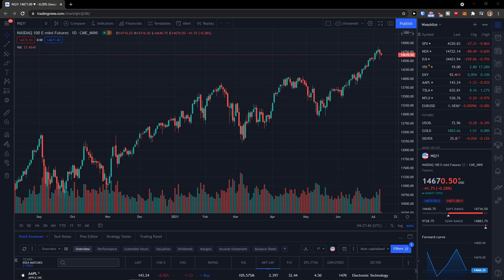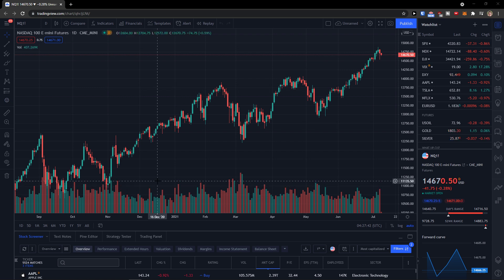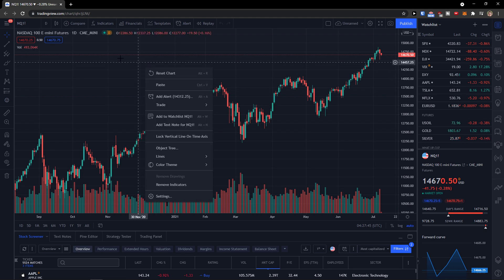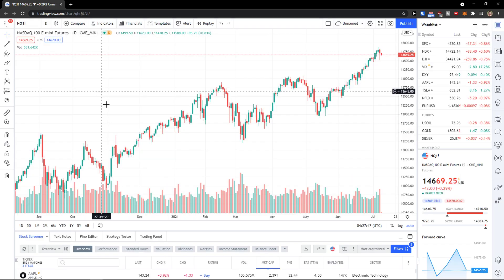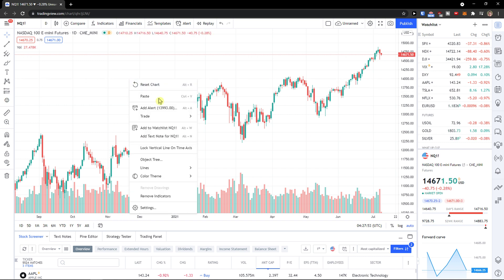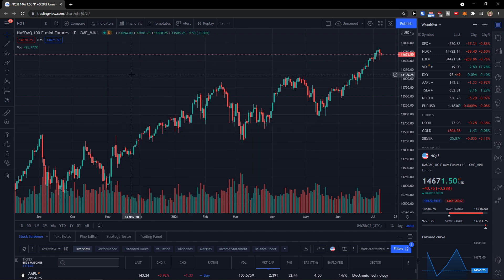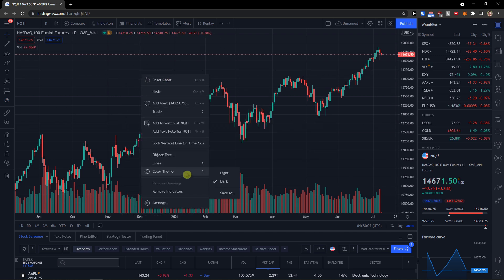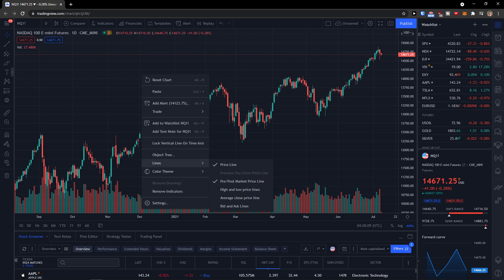How To Activate Dark Mode In TradingView (2021)